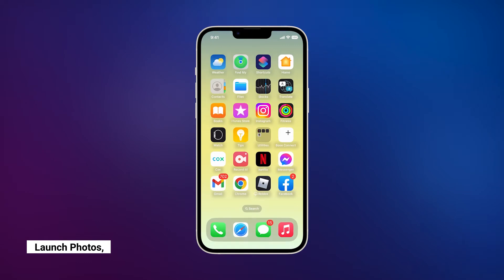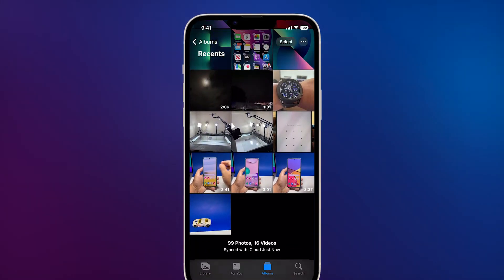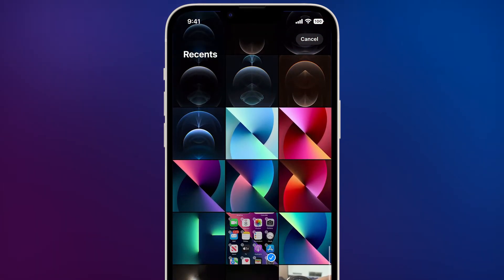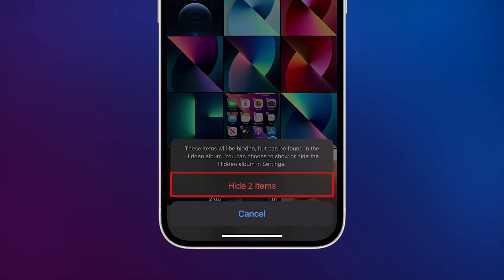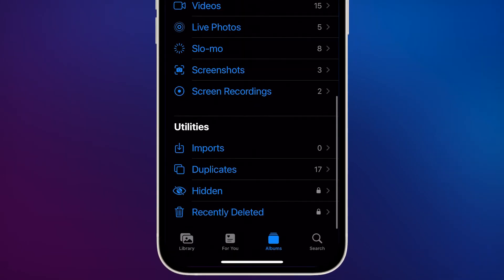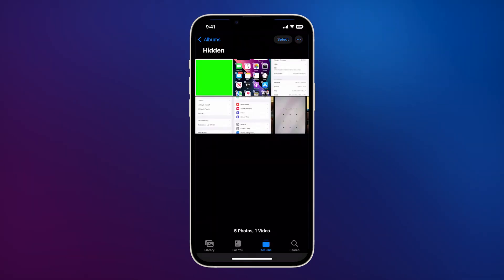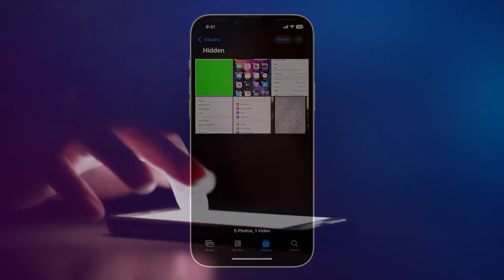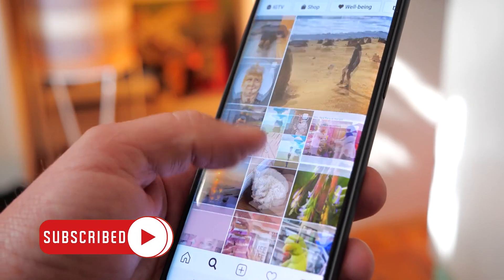iOS 16: How To Add Photos & Videos To Hidden Album In iOS 16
Hiding photos and video is made easier and more secure in iOS 16. With just a few touches, you can already add your photos to a hidden album, which is also secured with your passcode or biometrics.

So in this video, we will show you how to add your photos or videos to the Hidden Album in iOS 16.